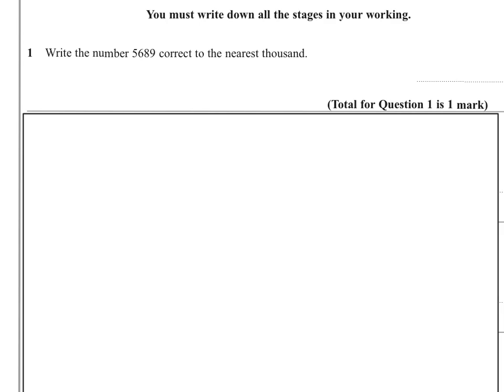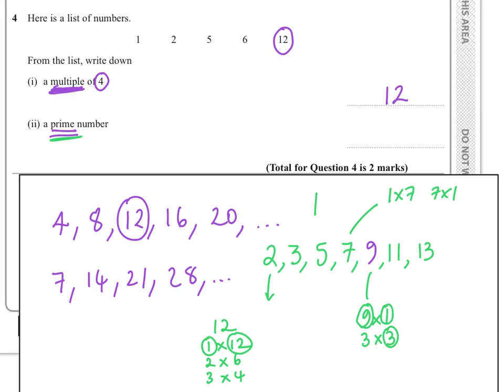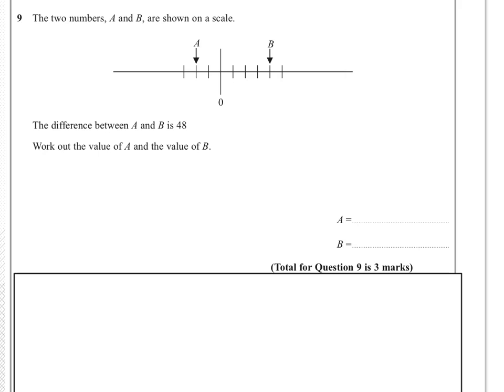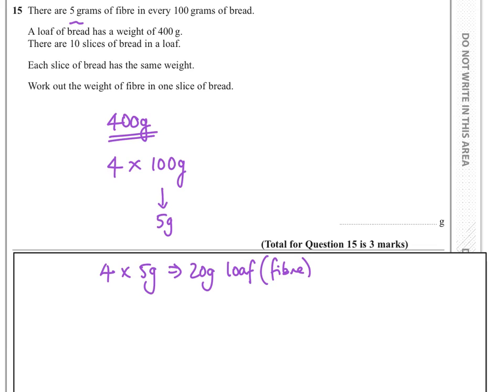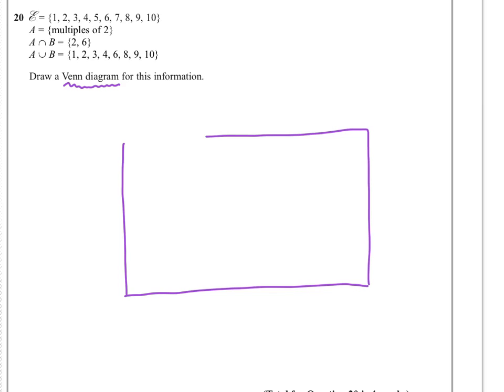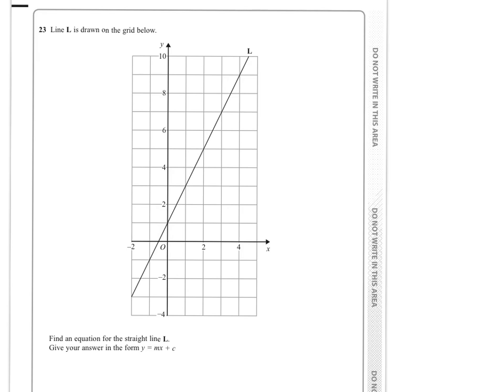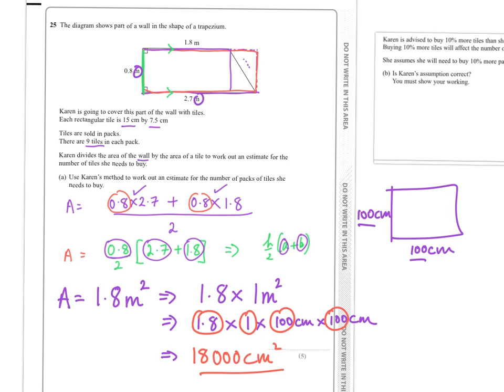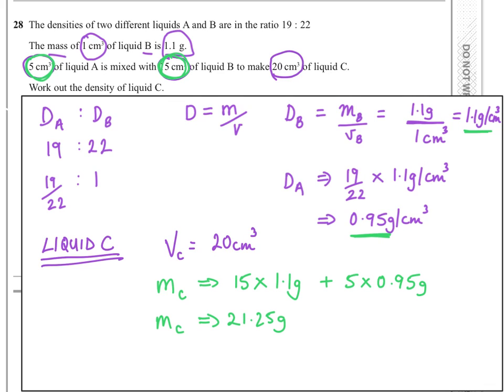NEW SPEC (9-1) GCSE 2017 Set 1. Paper 3. FOUNDATION.CALCULATOR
Cheers : )

These are specimen papers for the NEW GCSE, (Current Year 10 students). Hopefully this series of videos will help you achieve success next year when you take your exams.
Please keep looking at my other videos from the OLD specification, as much of the content will be very similar. Good luck.